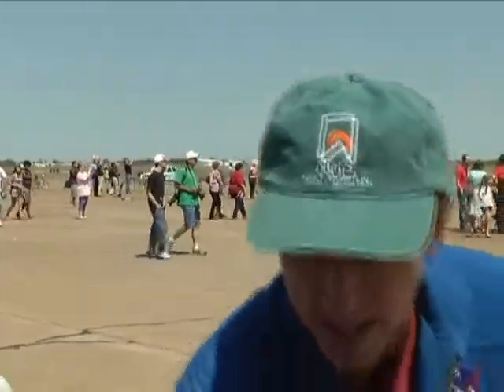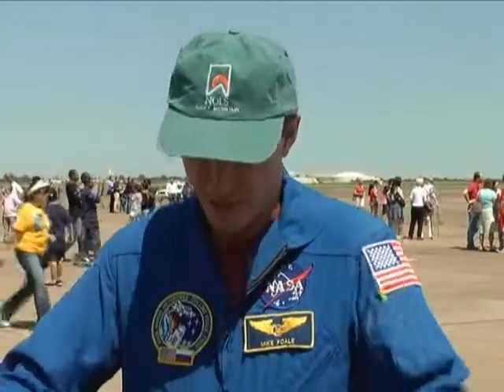Shuttle Endeavour Astronaut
Astronaut describes space travel on the shuttle